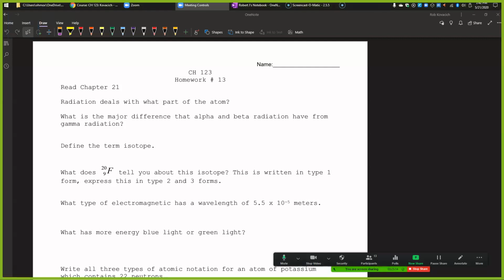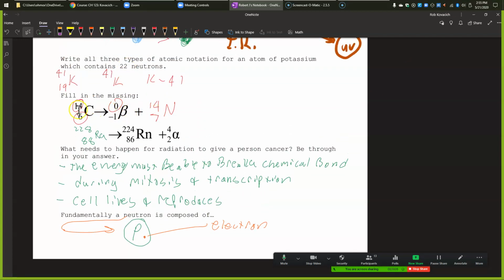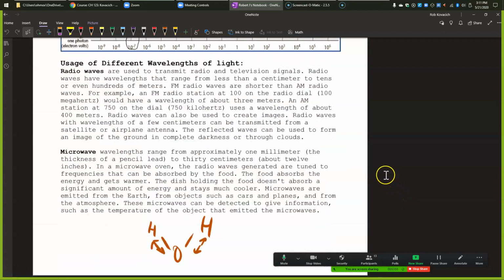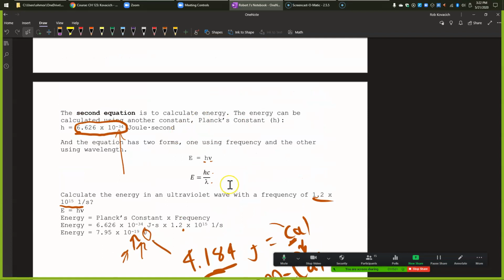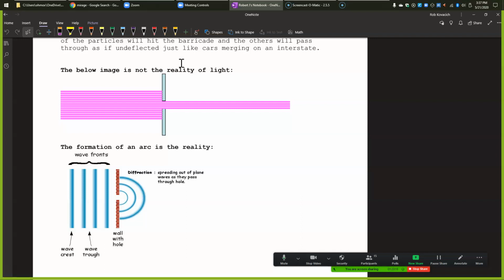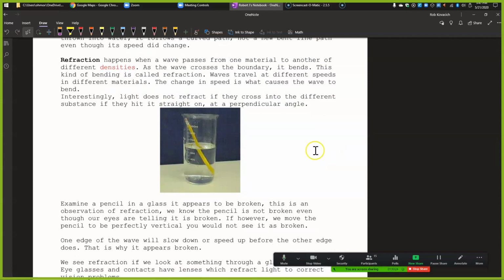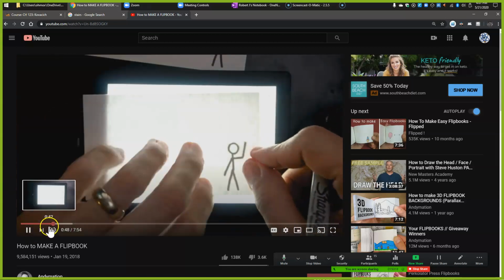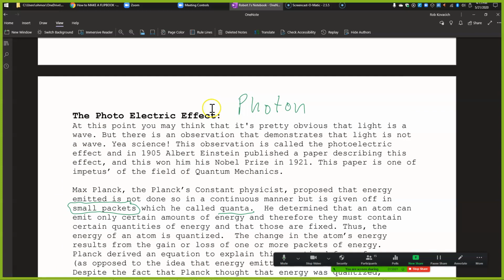CH 123 Zoom Lecture 5 21 20